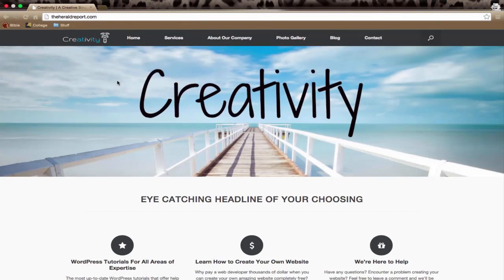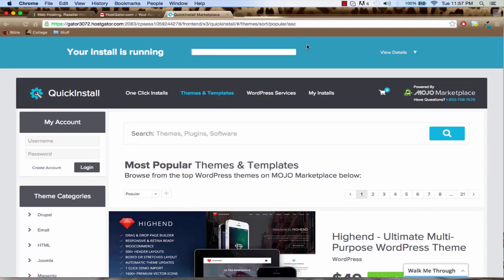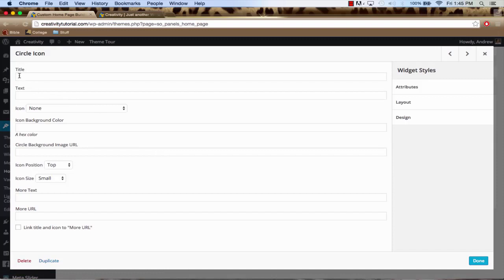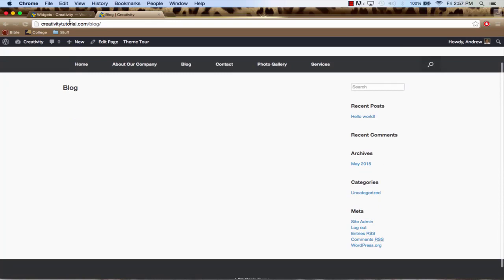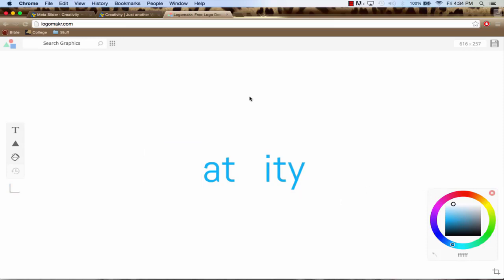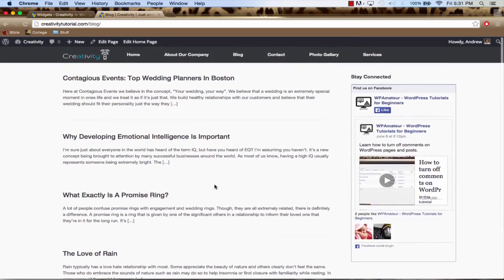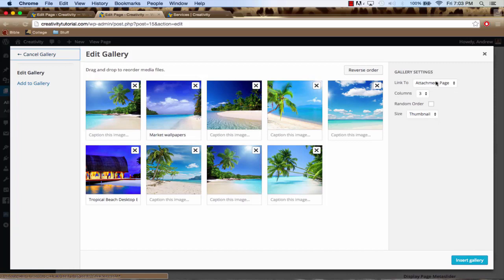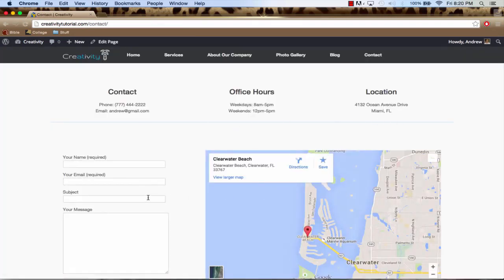How to Create a WordPress Website for Beginners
👉Why You Use or Buy Hostgator:
✔️Free Domain for 1st Year
✔️Free SSL
✔️24/7/365 Support
✔️45-Day Money-Back Guarantee
✔️Affordable price
✔️1-Click WordPress Install
✔️99.9% Up time